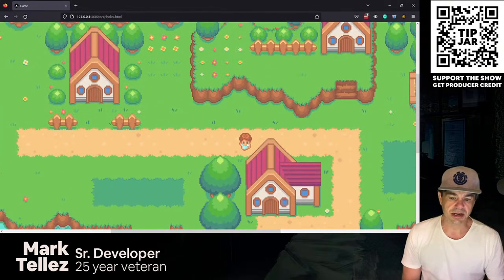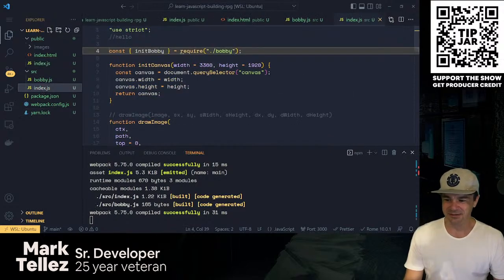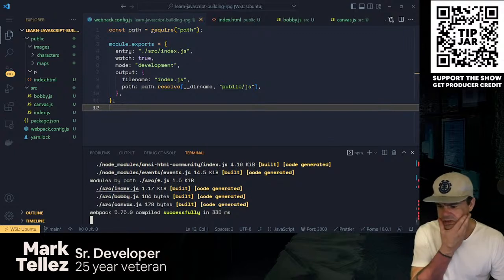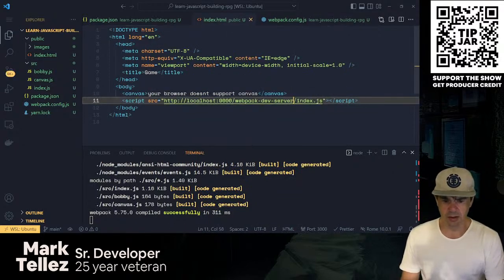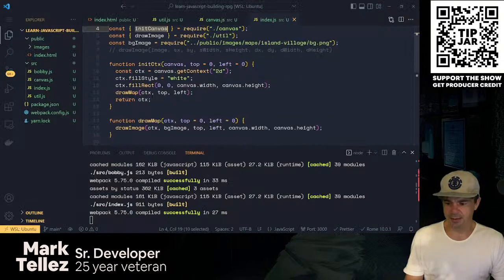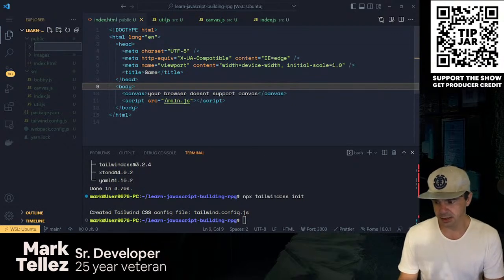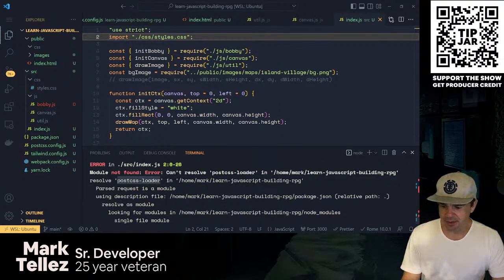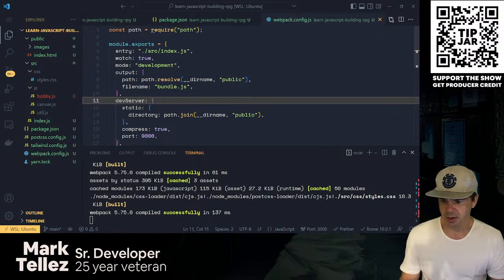(day2)🗡️LEARN JavaScript Building THIS game! (2022)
We are going to explore all the different ways we can build this RPG/pokemon/jrpg style game  using JavaScript. Will we use canvas? WIll we use ReactJS and the dom? Will we mix React and Canvas?

Will it be functional or imperative? How will we handle the walk animation, sprites and collision detection? LETS FIND OUT TOGETHER!

Please consider supporting Mark and Web Dev Courses through our